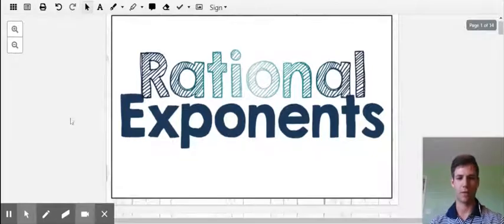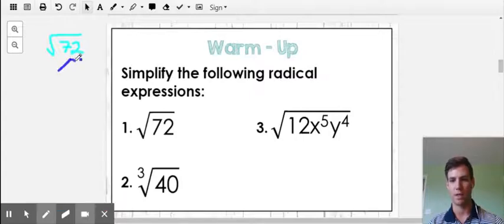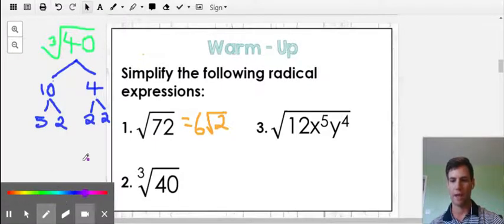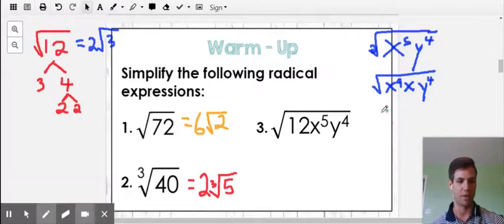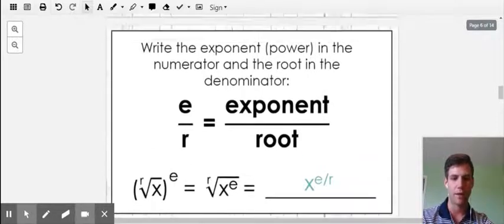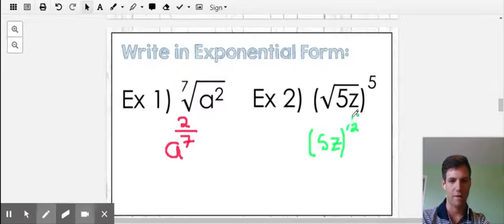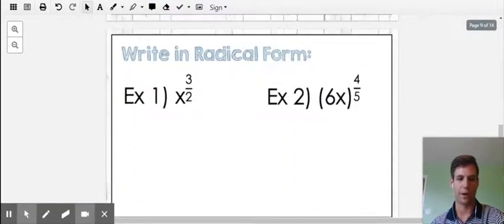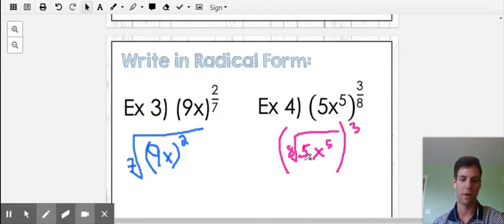Rational Exponents Part 1